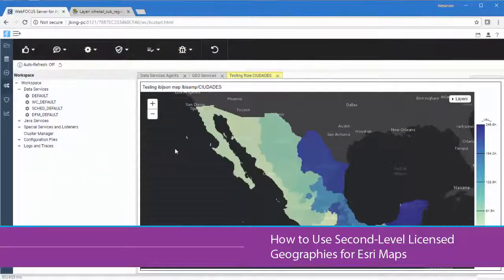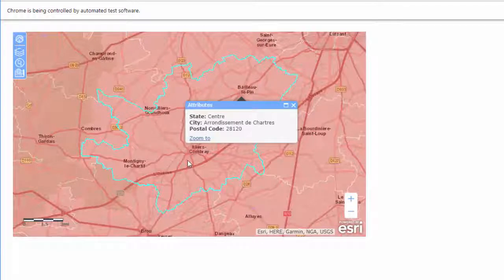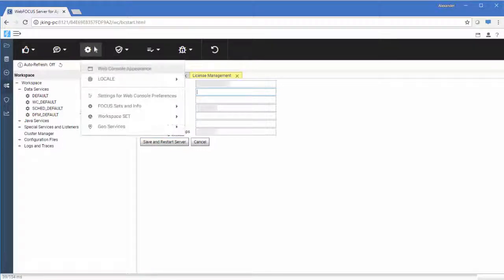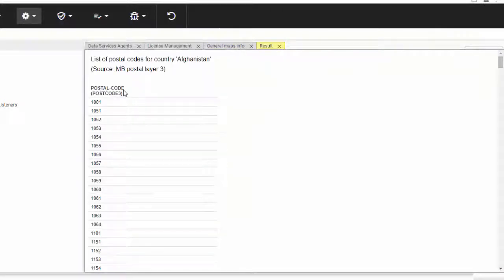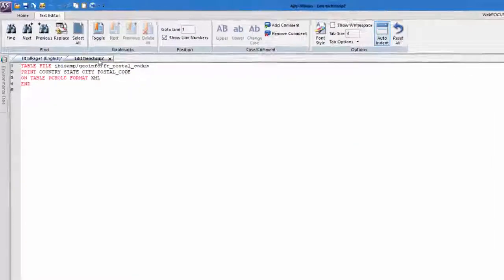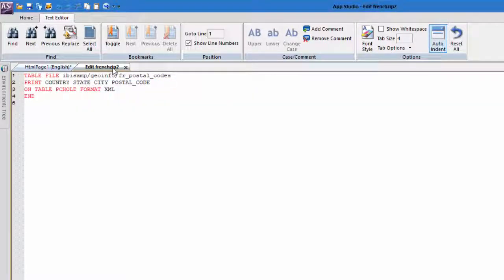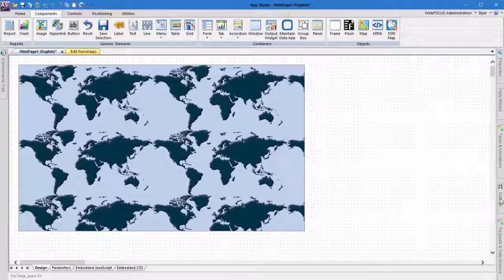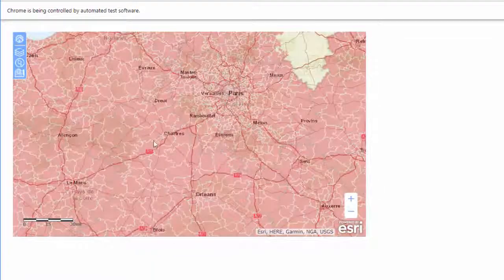How to Use Second-Level Licensed Geographies for Esri Maps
Learn how to add detailed administrative regions down to the postal code level for approximately 250 countries to your Esri maps with App Studio.